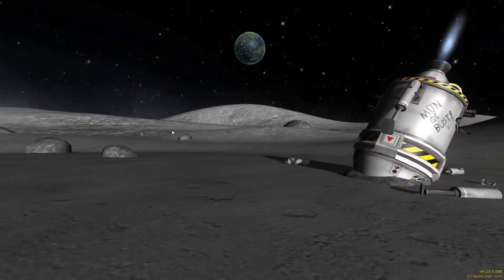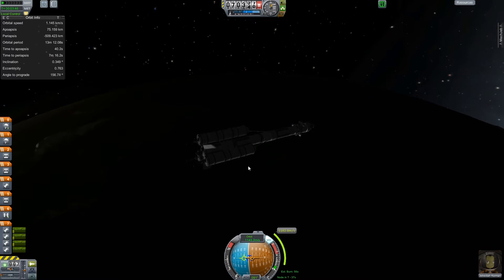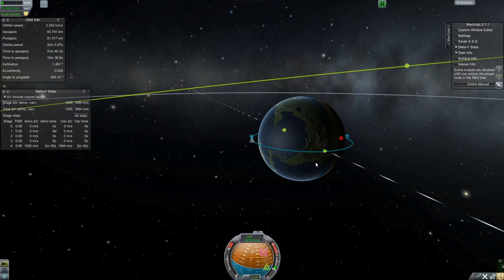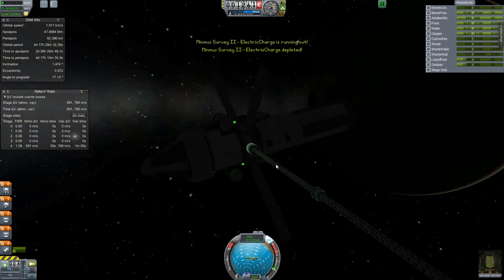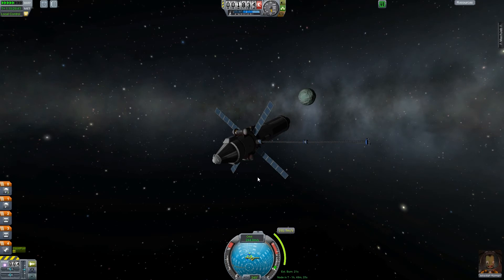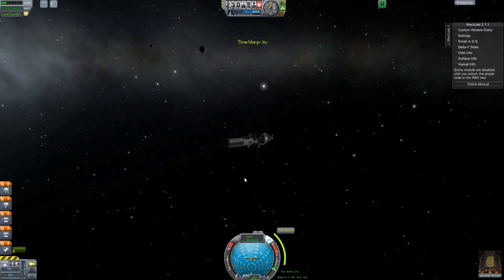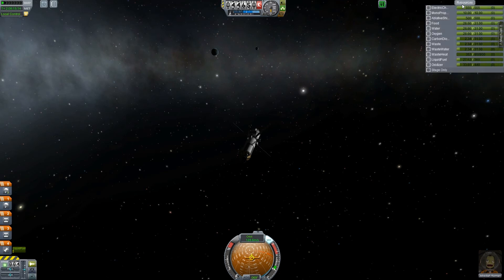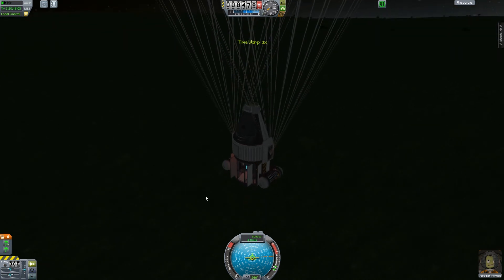Kerbal Space Program: Career Mode Let’s Play | Part 5 | Orbiting Minmus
We orbit Minmus for science!